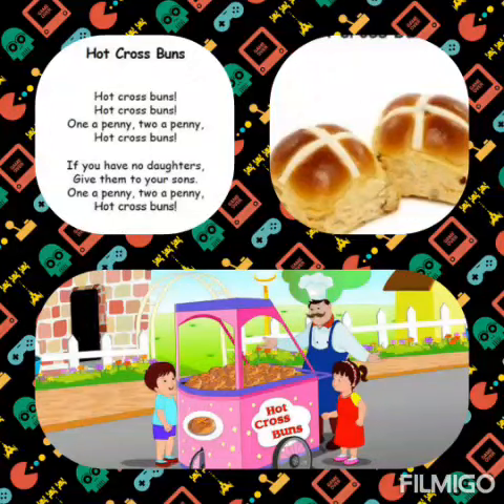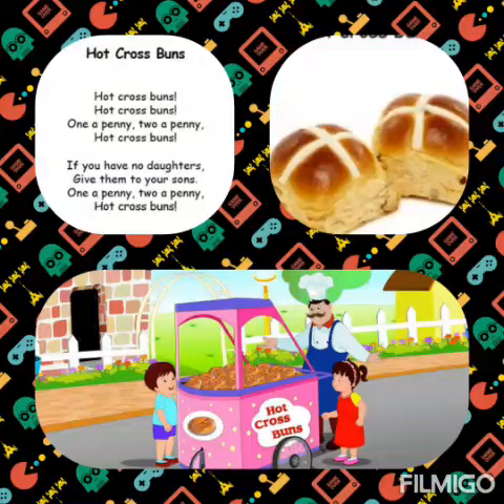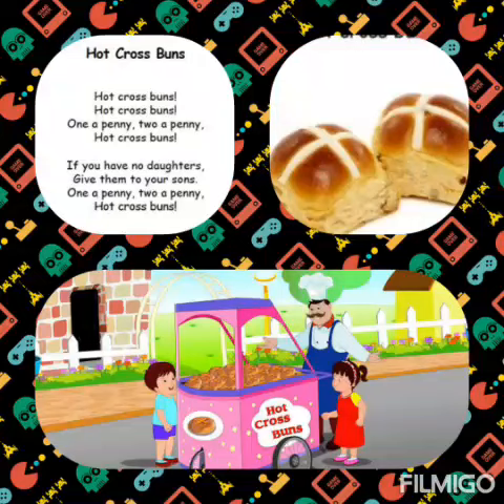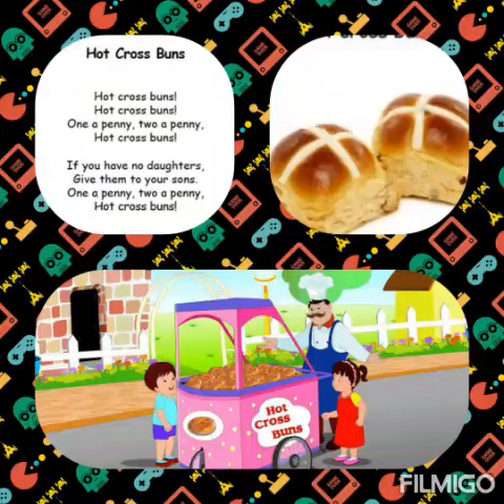English - Rhyme Hot Cross Buns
Let's Learn Rhyme